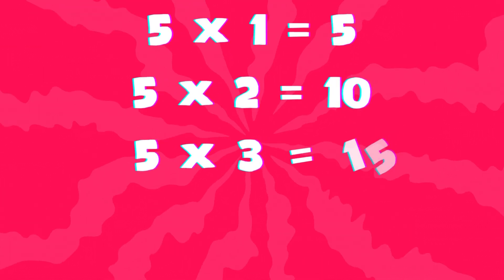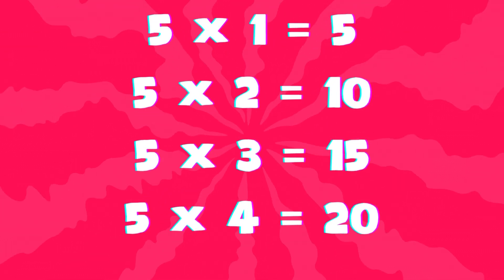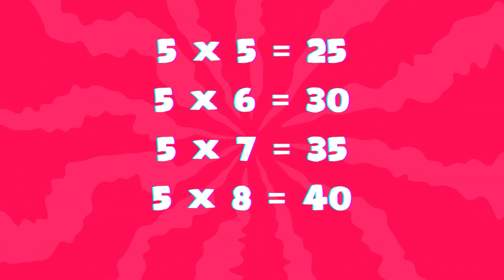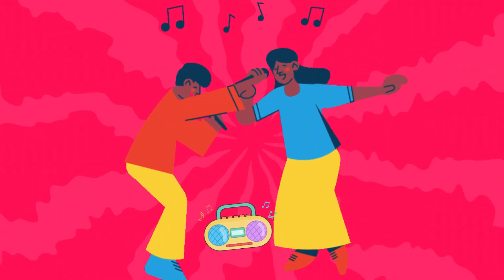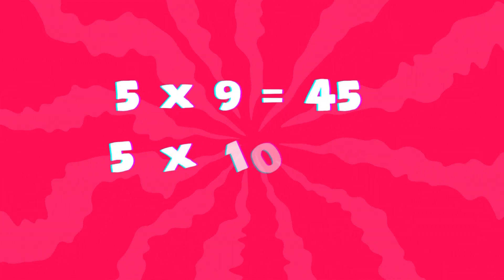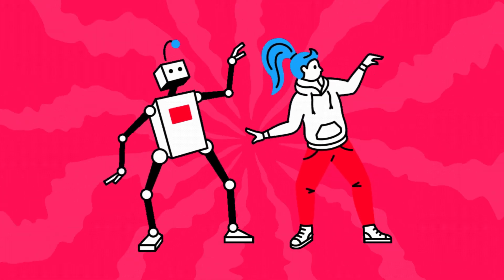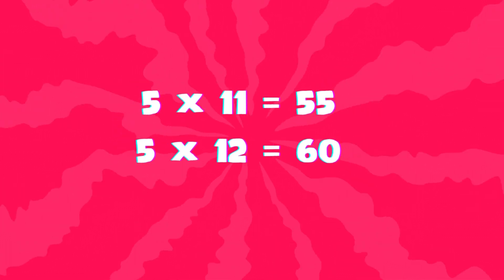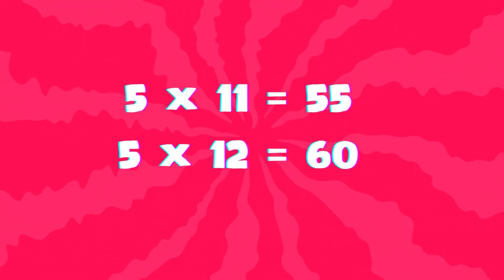Math Table of 5 Times| Kids Song | Kids Learning | Nursery Rhymes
"Unlock the Magic of the 5 Times Table! 🔥📚"

Dive into the rhythmic world of multiplication with our fun and engaging video on the 5 times table! From 5 to 60, watch as we break down each step with vibrant visuals and catchy beats that make learning a breeze. Perfect for students, teachers, or anyone wanting to brush up on their math skills. Hit play and join us on this educational journey—multiply your knowledge and groove to the rhythm of 5! 🎵✏️✨